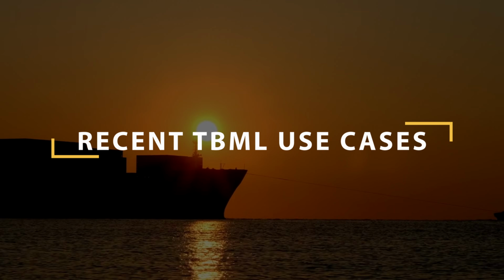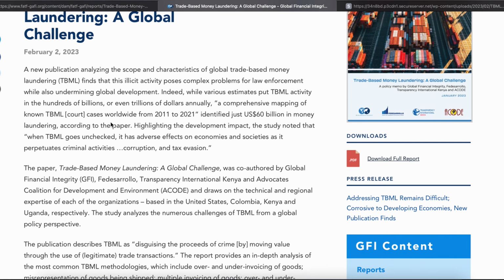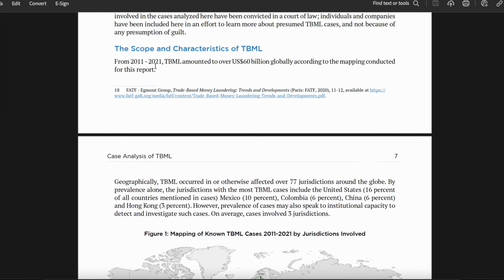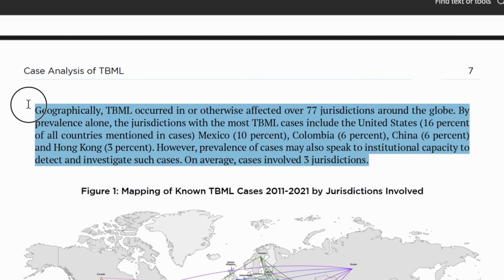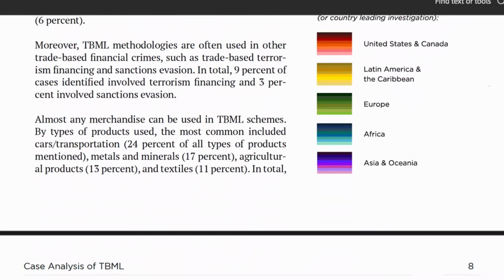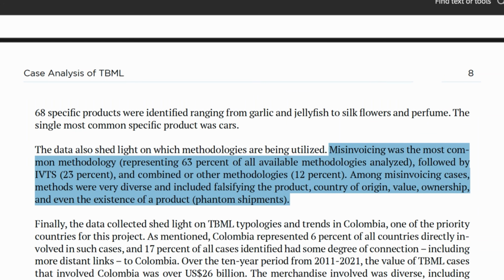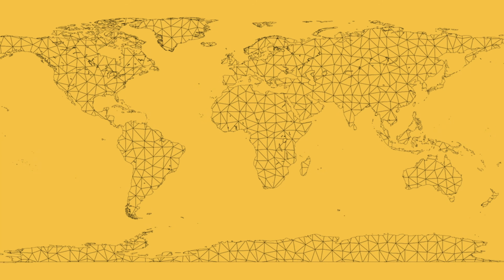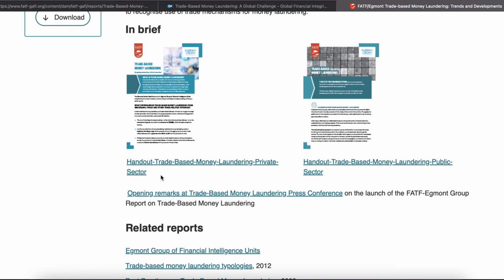Understanding Trade Based Money Laundering in 2024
In this video, we're diving deep into a critical aspect of financial crime - Trade Based Money Laundering, or TBML. This method of money laundering is complex, challenging to detect, and increasingly prevalent in today's globalised economy. This educational video is part of larger series created to help my audience to better understand issues and challenges related to Trade Based Money Laundering.

▬▬ CHAPTERS ▬▬
00:00 - Intro on Trade Based Money Laundering
00:20 - Definition and Introduction to TBML
 01:20 - Trade Based Money Laundering Use Cases
 02:29 - Technological Changes and TBML
 03:06 - TBML Reg Updates and Global Changes
 03:52 - Money Laundering  as a Service
 04:15 -Strategies to Combat TBML

🔗 LINKS
Trade-Based Money Laundering: A Global Challenge